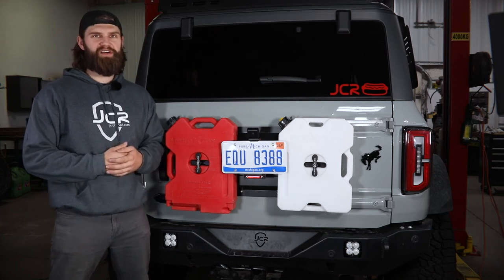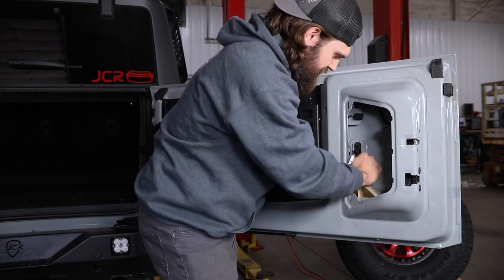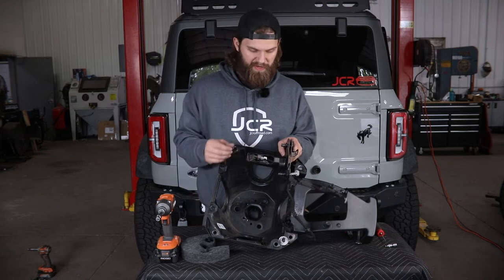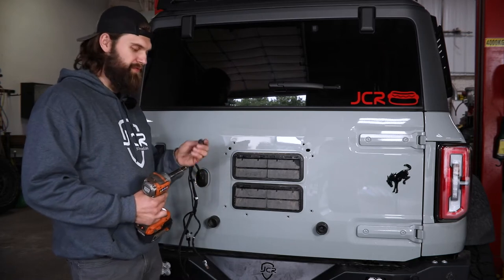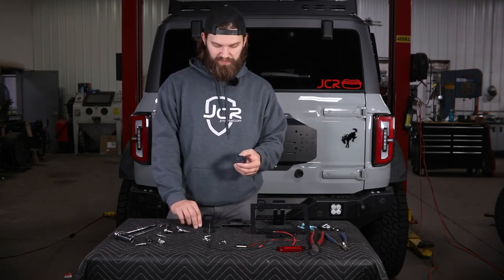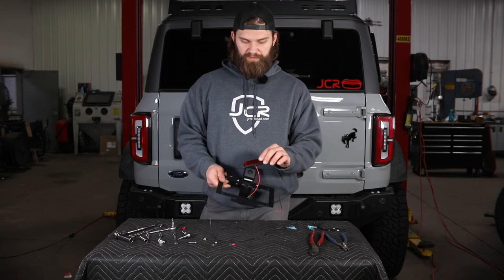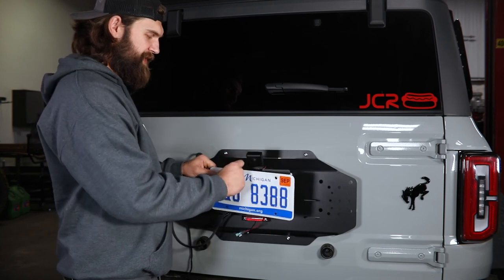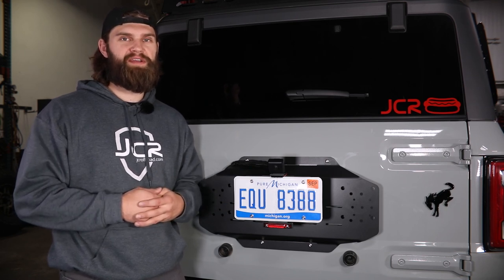Bronco Trailgate Plate Install (Spare Tire Delete)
Kevin installs the Bronco Trailgate Plate from JCR.